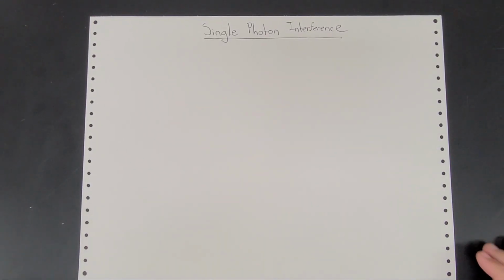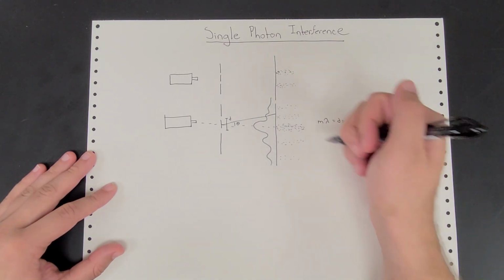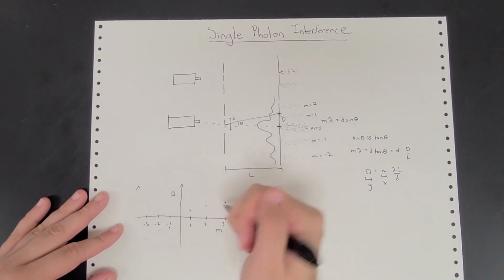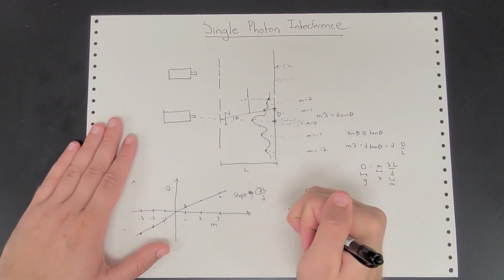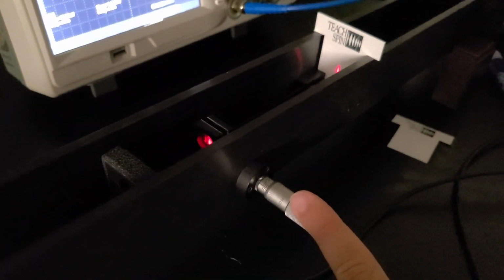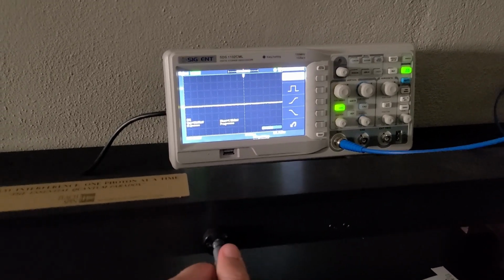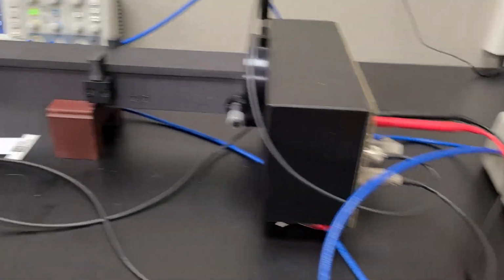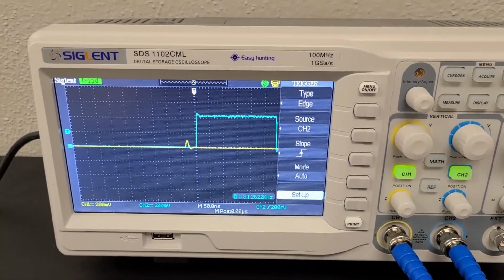Single Photon Interference